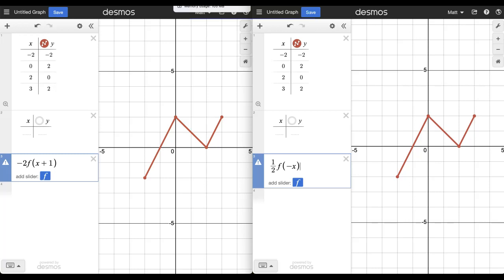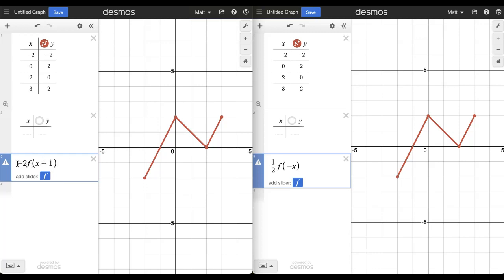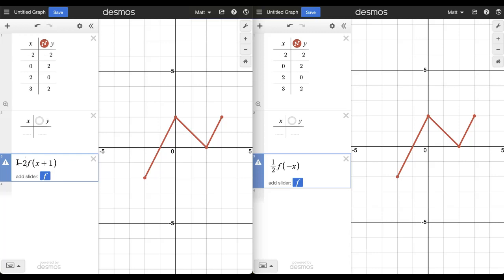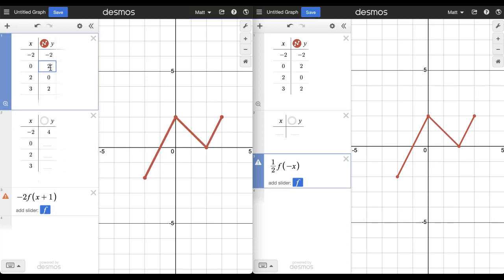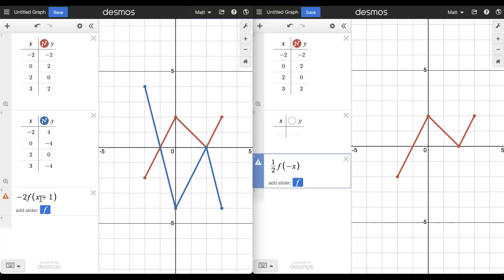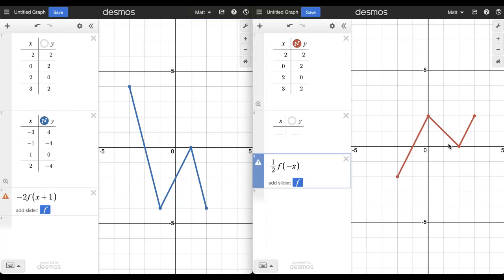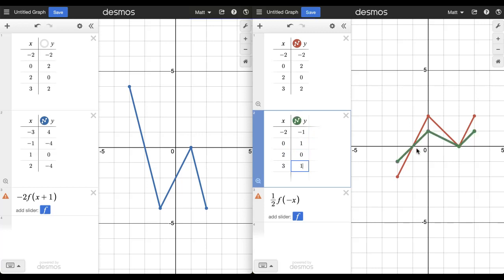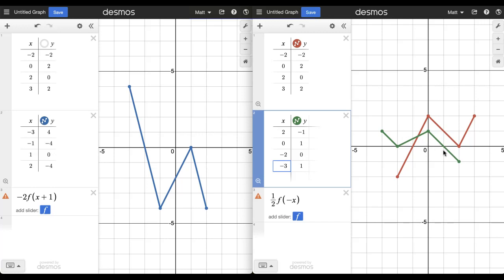Trig/Pre-Calc Semester 2 Final Review #15-16